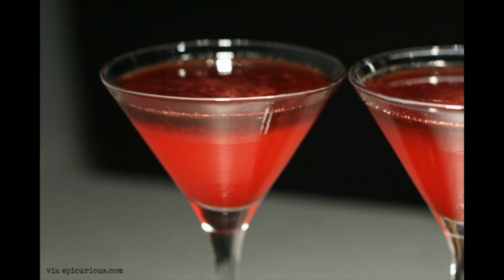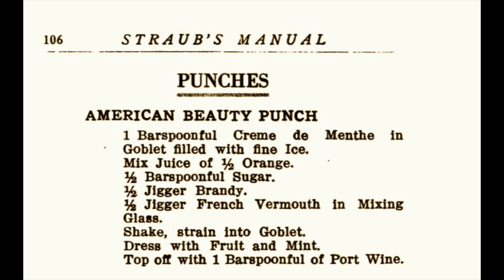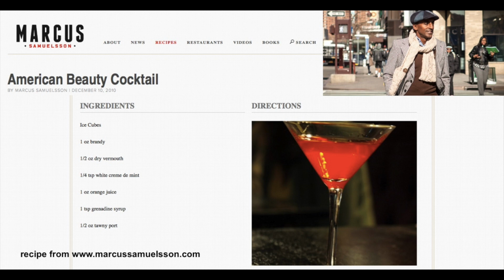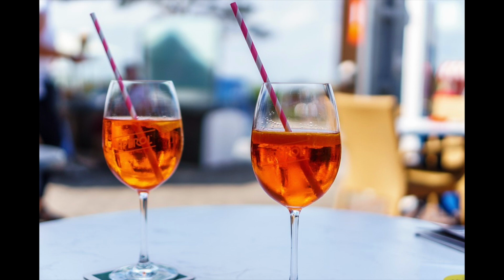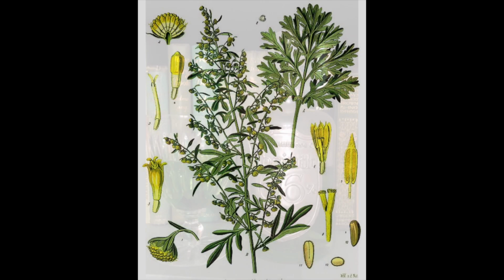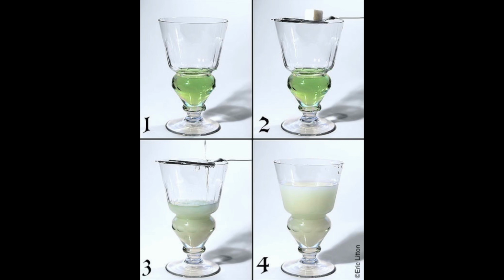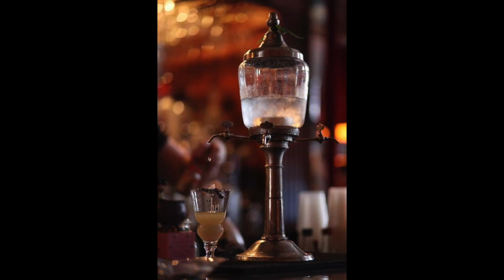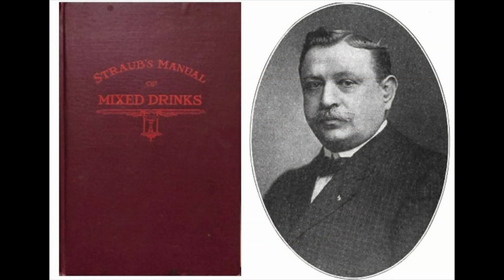ASMR/relaxation - The A-Z of Cocktails - A is for Absinthe, Aperol & Americano (history/mixology)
This soft spoken ASMR podcast explores the fabulous world of cocktails, through the alphabet - starting with the letter A! Together, we'll explore four delicious recipes - the American Beauty, the Aperol Spritz, the Absinthe Drip and Arctic Punch - and we'll also discover some of the intriguing history behind these four iconic drinks. This is the first of a fun, occasional series that will run through the alphabet... so join me again next time for the letter B :-)

SoundsCurious is a youtube channel dedicated to audio adventures... as someone who experiences ASMR (and also uses audio to help me sleep), my aim with these videos is to provide you with a deeply relaxing experience that can help you to sleep, or feel rested and refreshed - as well as triggering some tingles! Balancing soft and calming vocals with informative content, my favourite topics for videos are history, culture, literature, the fine and decorative arts... and whatever else takes my fancy :-) Subscribe to the Sounds Curious channel for updates on the latest videos - and don't forget to say hello on social...

Please note: all the images used in my slideshows are either photographs taken by me, or are in the Public Domain. Where required, individual photos contain credits, in accordance with their Creative Commons licenses.